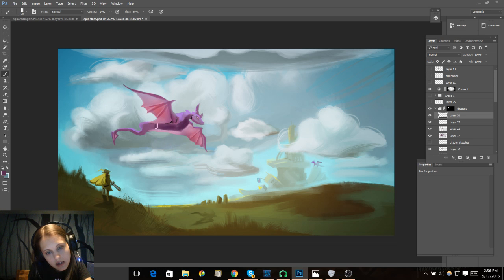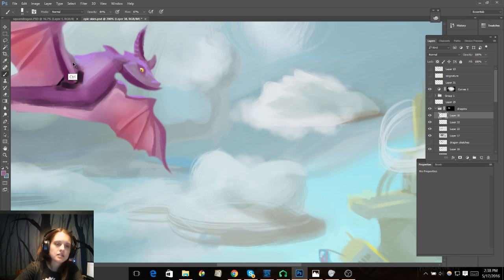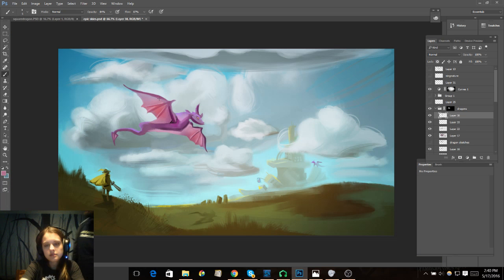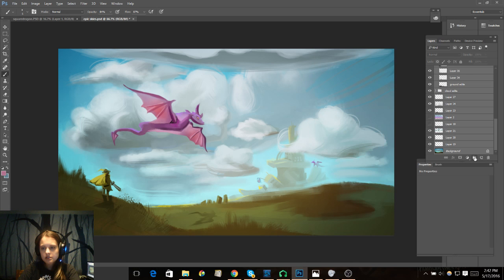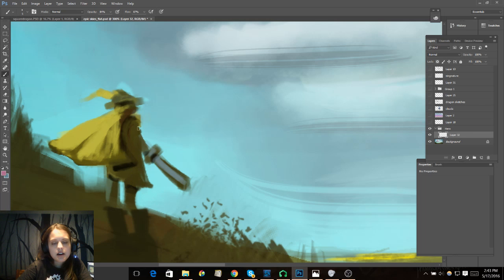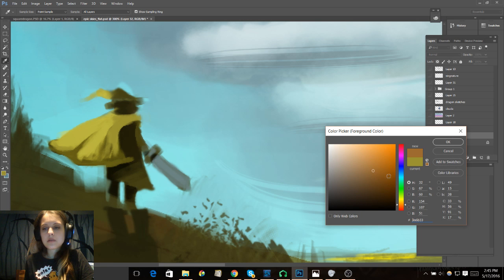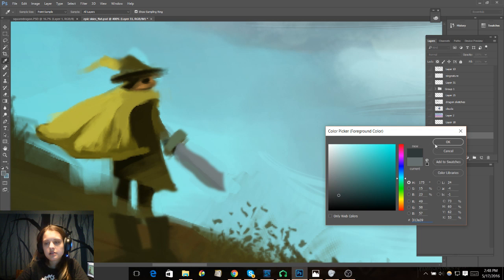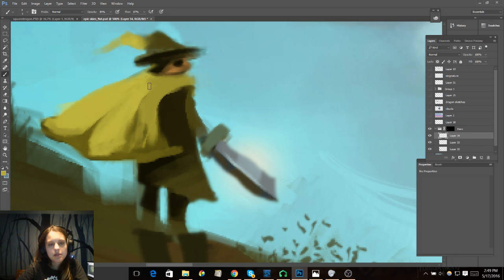Cloudy With A Chance of Dragons #3 (Part 5)